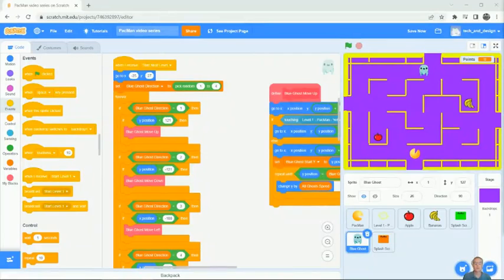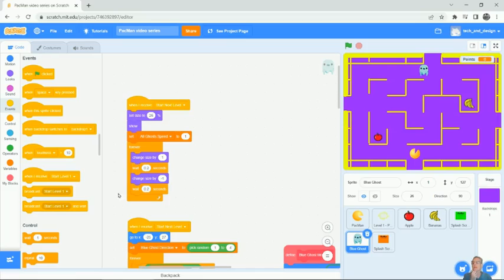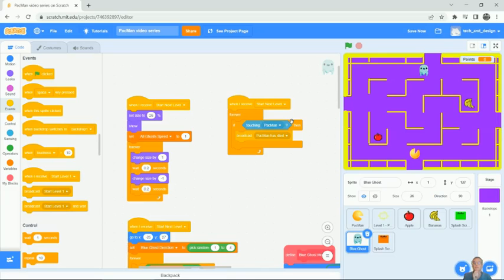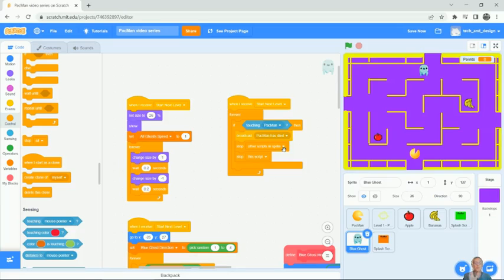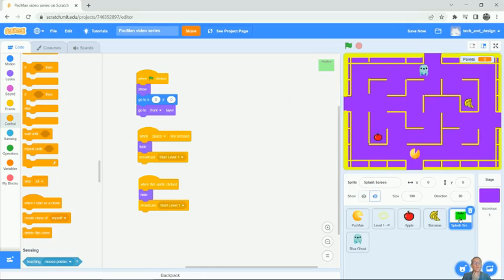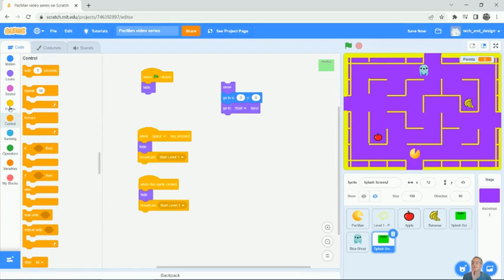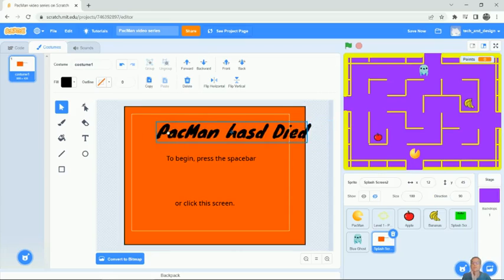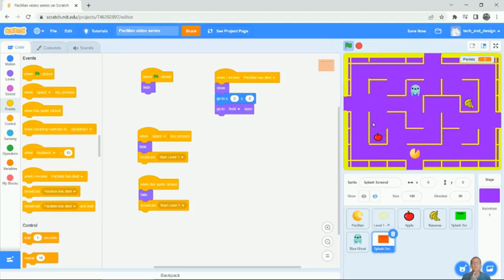PacMan 15 - Make the Ghost to kill PacMan - Make a Video Game in Scratch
In this video, students learn:
- Have the Ghost send a Broadcast message that "PacMan has Died" when it touches PacMan
- Have the Ghost stop moving when PacMan dies
- Have PacMan receive the Broadcast message that "PacMan has Died" and stop moving.
- Create a splash screen for "PacMan has Died" (also known as "Game Over")
- Have the "PacMan has Died" splash screen
Receive the Green Flag message and disappear ("Hide")
Receive the "PacMan has Died" Broadcast message and display ("Show")
Receive a Spacebar press and restart the game
Receive a mouse click and restart the game